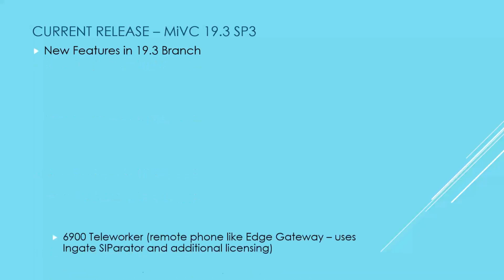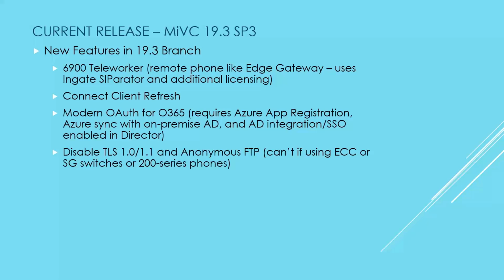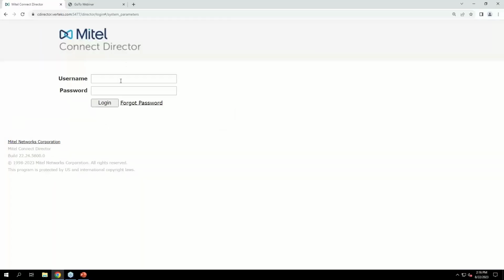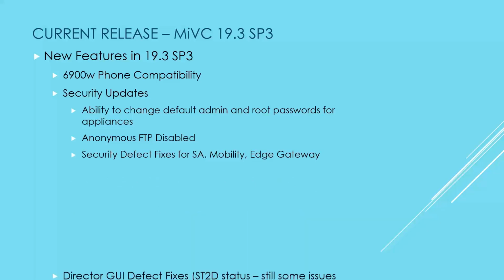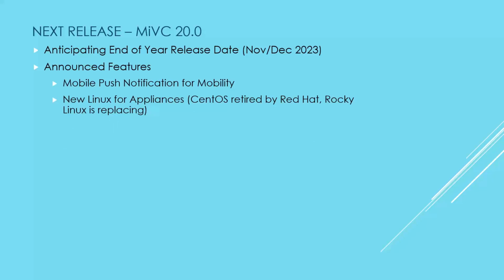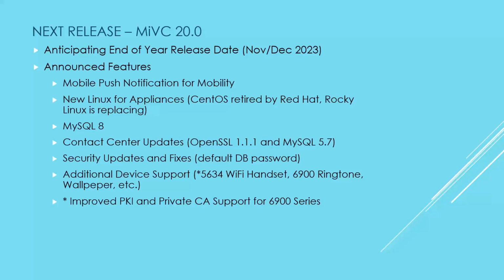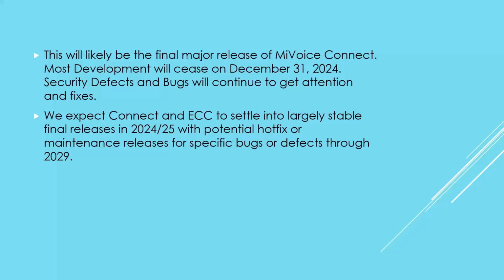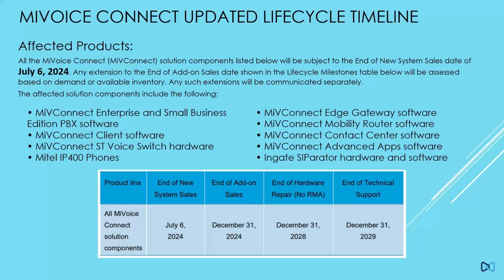Mitel Connect 19 3 and Beyond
This live, instructor-led webinar will cover system administration tips and tricks for Mitel Connect – this is live training on the most commonly used and important aspects of administration for the Mitel Connect system with new update and the future changes for Connect.

This training is recommended for any technical or primary ShoreTel / Mitel support contact in your organization.  This webinar is good for organizations that have already migrated to Connect, and for those seeking to learn more about Connect before migrating. This is not a good webinar for end-users – this is focused on administrative tasks.

Topics Covered:
New Features in 19.3
Emergency Notification – Ray Baum’s Act
Security Updates
MiVC 20.00
Connect End of Life Timeline